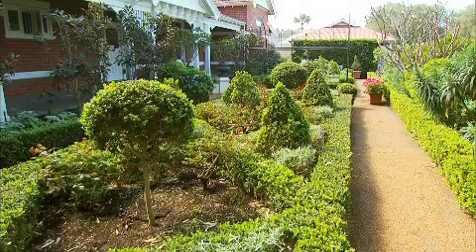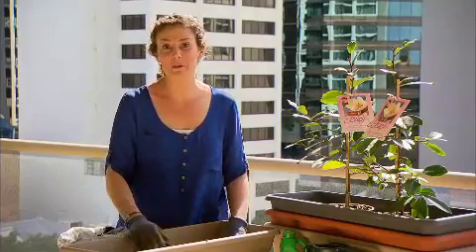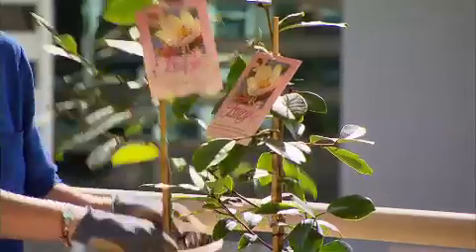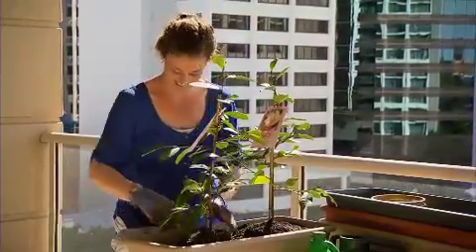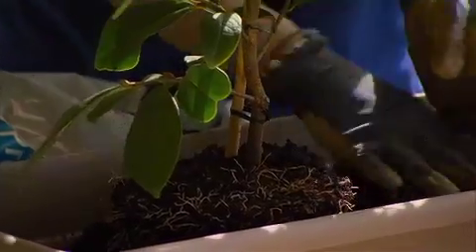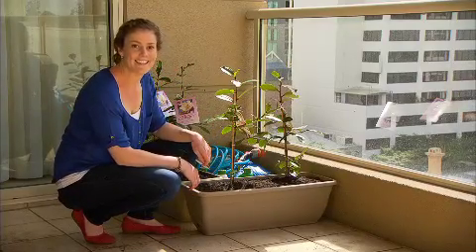The Garden Gurus - Hedges in Tight Spaces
Story Title: Hedges in Tight Spaces
Episode: Four
Broadcast Date: 07th & 14th September 2013
Presenter: Chloe Thompson

Hedges have many uses in your garden. They can define a space, provide windbreaks, screen your neighbors or be used as a feature plant. This week Chloe shows you another way hedges can be used - in pots!